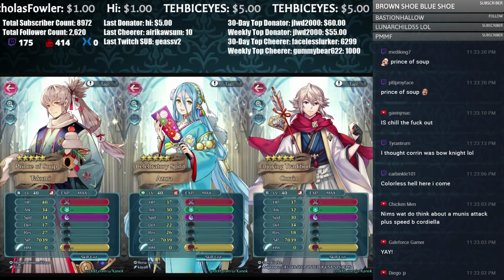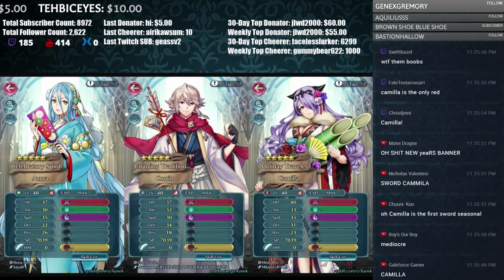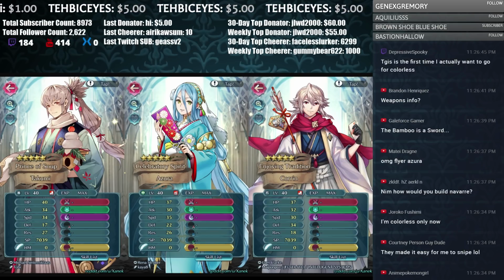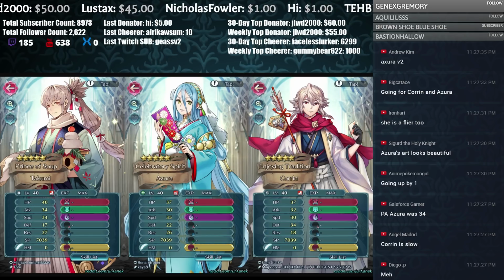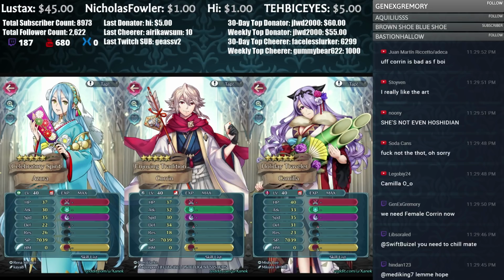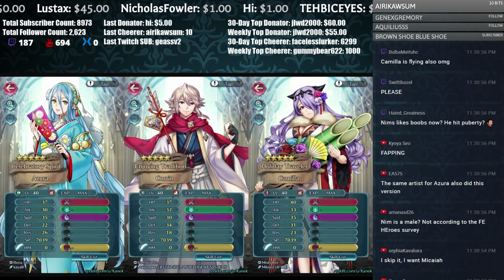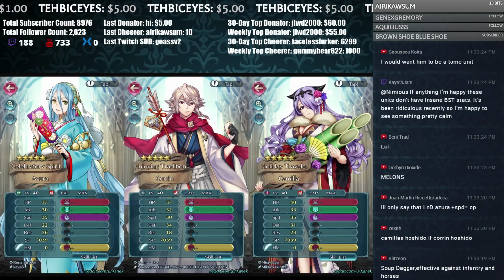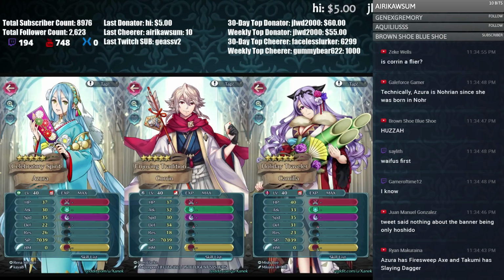New Years Heroes Leaked - Stats Released! First Impressions! | FEH News 【Fire Emblem Heroes】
And at last it's finally revealed! The final Special Heroes Banner of the Year, the so called Hoshidan New Years has been leaked and we now know who the New Years Heroes of 2017 will be for Fire Emblem Heroes!

The new Special Heroes who were teased on Twitter with their Fire Emblem Heroes silhouettes have already leaked through the data-mine amazingly.

They are as shown, Corrin, Azura, Camilla and Takumi!

This sure is a surprise as I didn't expect it so soon but to make it for New Years in FEH it does make sense.

In any case they seem good so far and we'll know for sure when the Hoshidan New Years Banner is released December 30th, 11:00 PM PST!

★Fire Emblem Heroes★ I make lots of Fire Emblem Heroes videos and have been for a long time now. They're on a huge variety of things from standard things to Summons and Arena to FEH news, Hero Reviews and more! Check them out below! :D

➤ Me be Social:
NNID: Nimious
Fire Emblem Heroes ID: 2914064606
Animal Crossing: Pocket Camp ID: 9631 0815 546